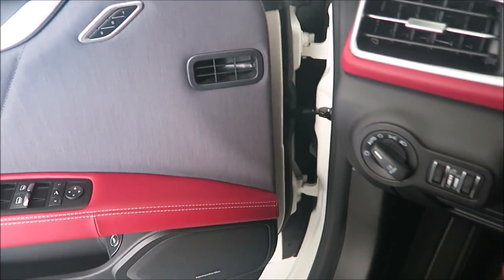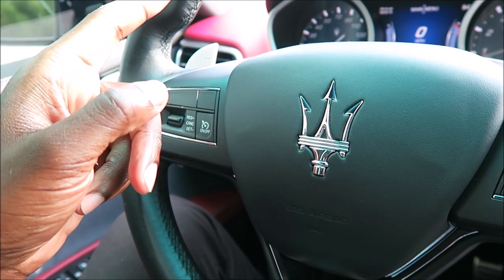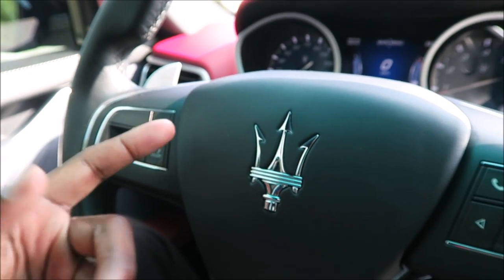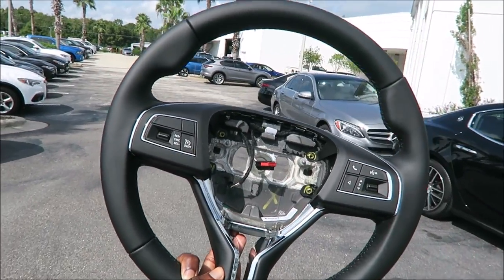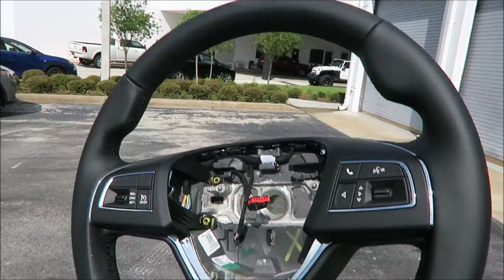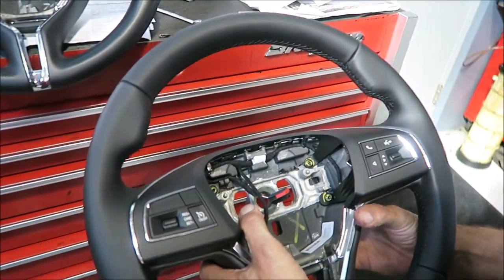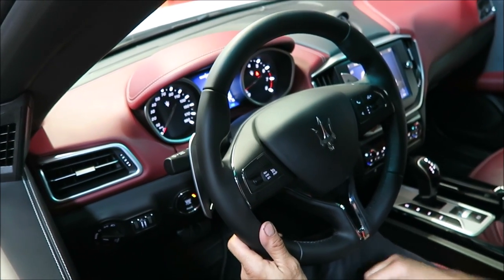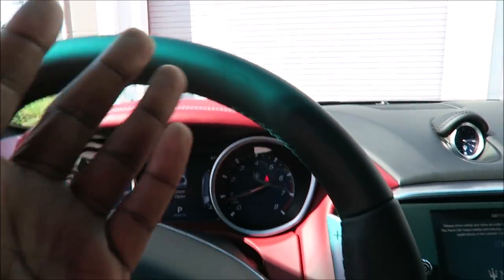Installing My New Maserati Ghibli Steering Wheel!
Got my $1,300 steering wheel replaced under warranty but wait...